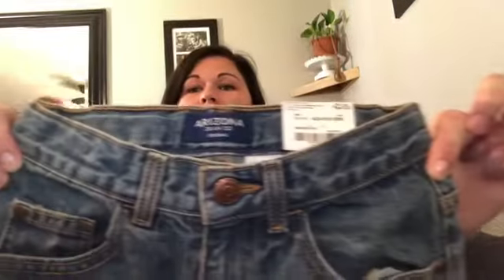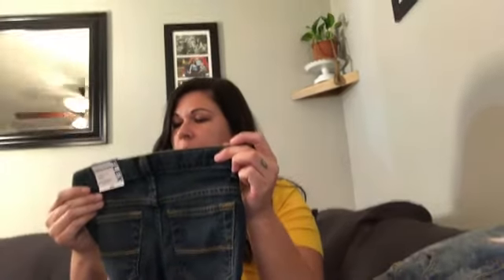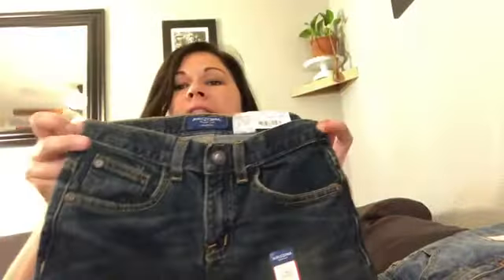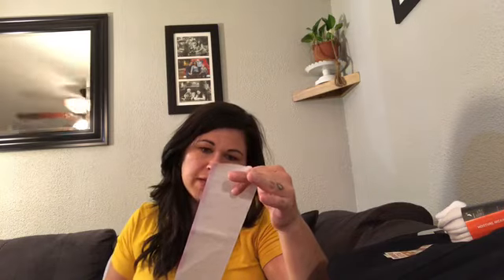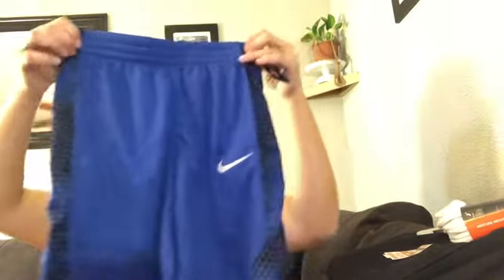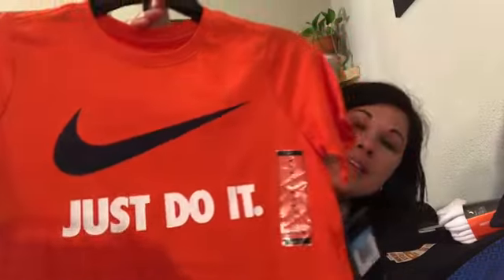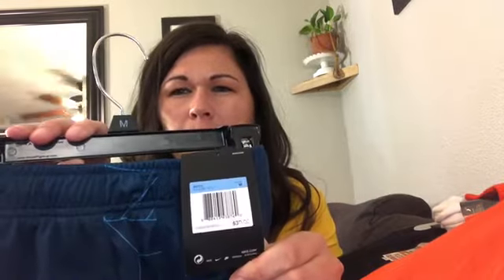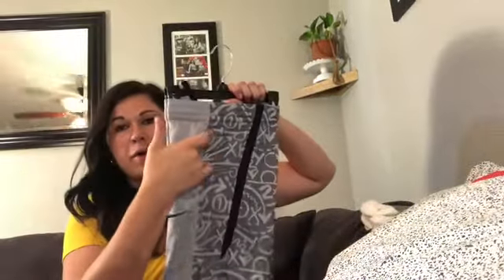JCPENNY BACK TO SCHOOL CLOTHING HAUL!!!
Hi beautiful people!!! We are a little closer to being done with back to school shopping!!! We saved a lot of money at Jcpenny today and I wanted to share what we picked up for the new school year!!! Hope you have a beautiful day loves ❤️

Pinterest: @Amanda Carr Jurian

Track: unknown brain -inspiration feat Aviella